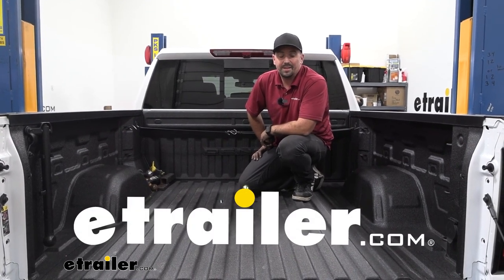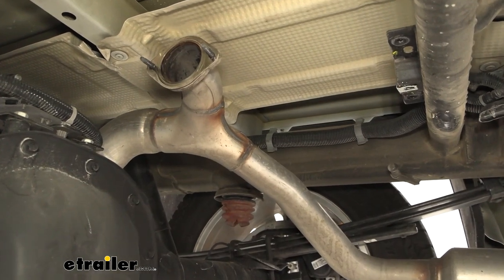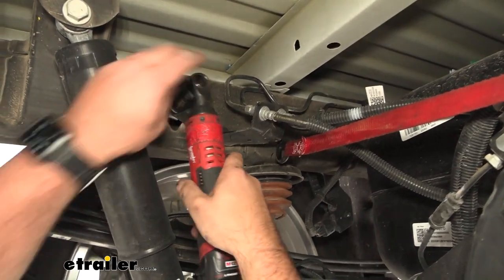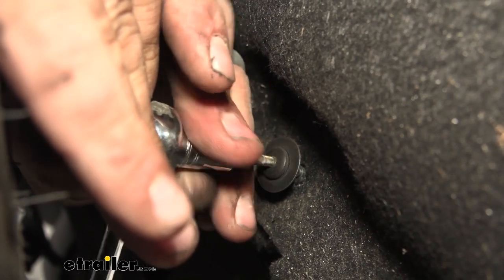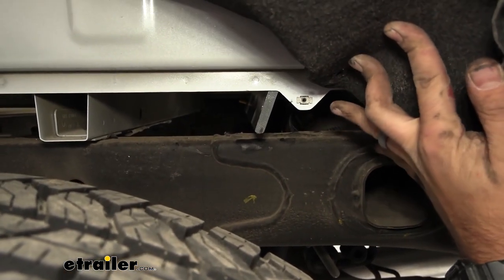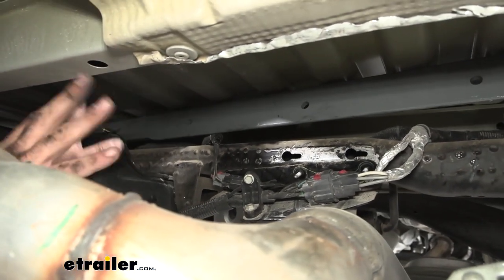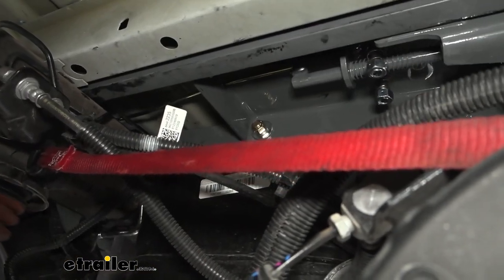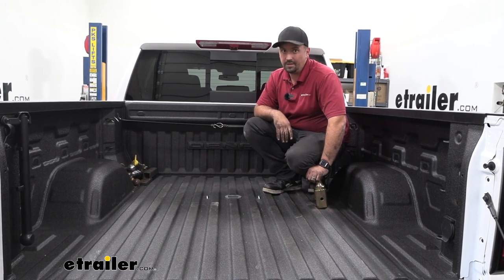Mount: Custom Underbed Installation Kit for B and W Companion 5W Hitch on a 2022 GMC Sierra 1500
Hello, neighbors. It's Brad here at etrailer. And today, we're taking a look and installing the B&W underbed gooseneck kit on a 2022 GMC Sierra 1500. Now, this kit is gonna give you everything you need to install your underbed gooseneck, which is gonna allow you to drop in that fifth wheel Companion nice and easy. It's just gonna slide in here. You'll be able to lock it in place.

But what else is nice is you can also get this ball included, which is gonna be great. That way, if you are hooking up to a gooseneck, you can just simply drop this in, latch it in place, and hook up so you have the ability to do both. Now, with your Companion in place, you're gonna be able to haul up to a 20,000-pound gross trailer weight rating, which is pretty solid. And the great part too is with your gooseneck ball, if you plan on using this for a gooseneck trailer, that's gonna be 30,000 pounds. Now, there's no major drilling or cutting necessary as far as mounting this up except for what you see here in the bed to get the holes to get your safety loops and obviously the receiver here.

But overall, it's pretty well bolt-up, and it's gonna take you probably, you know, a long day maybe. If you have an extra set of hands or someone that's done it before, you could probably knock this out in I'd say about four or five hours if you've done it. Now, I'm gonna also walk you through all the steps. That way, you can use the video as a reference to get your gooseneck installed. To begin our installation, we're gonna go ahead and lower down our spare tire.

It's gonna give us more space to work, and it's just gonna give us clearance while being under the truck. So go ahead and get your spare tire lowered down and removed. Remove our heat shield here where our spare tire was, and it's just gonna be six 13-millimeter bolts. So we'll go ahead get these removed. Now, we're gonna be reinstalling this later so keep it handy.

And I suggest having all your hardware kept in a nice, organized spot. That way, you'll have it for reinstallation. Now, later on in the instruction manual, they're gonna have you remove this portion of the exhaust. You can see where it just Ys off. I'm gonna go ahead and just do that now. It's gonna give us a little bit more space while doing the other steps under here. So you can see there's two studs. These are gonna be 13-millimeter nuts that we're gonna take off. And then we have our isolator. So we'll go ahead and get these removed first. And sometimes, you know, it depends on the mileage of your truck and the environment you live in, but if these are a little bit tricky, you can put some penetrating oil to kinda knock these loose a little bit. Now, where our isolator is, instead of just pushing this through, we can go ahead and just remove the entire mount here. That's gonna be a 15-millimeter socket that I'm using. So we'll go ahead and get this taken off. So you're gonna have a tab here on this bracket. So just kinda slide this back a little bit. And that should unhinge. And we're gonna kinda just work this out. And then once we have this out, we can slide this past the studs and then pull this out and set it aside later. Coming to this heat shield here, and we're gonna need to cut the front portion out. And that way, we can actually get our gooseneck in place. We wanna make sure that we're not going past or having this protrude past the crossmember. So I'm gonna cut right along here. And then we'll just make that cut using some snips. And then up front, there's gonna be some T25s that are similar to this. That way, we can remove those, get this heat shield out of the way. So tin snips seem to work pretty well on these. If you have another cutting method, you can go ahead and use that. Just be careful to obviously not catch anything in the process. And also, this can get pretty sharp so just kinda be careful throughout this process as well. You might wanna wear some gloves. Now, if you're having trouble getting a straight cut here because of the exhaust kinda being in the way, we're gonna lower this down. Later on, they say that it's optional, and we might as well do it now just to make it easier on ourselves. I'm gonna start here. We have our isolators, two of 'em, and they're rubber so sometimes they can be a little bit tricky to get off. So I'm gonna spray them down with some silicone. You can use penetrating oil or even soapy water here. And then I'm just gonna take my pry bar and get this pried off. Get this one taken off as well. We're also gonna go ahead and remove this bracket just like we did on the other portion of the